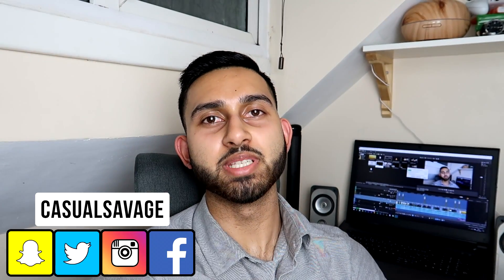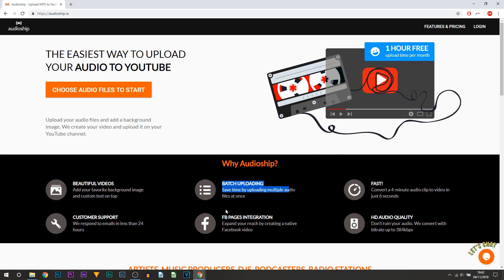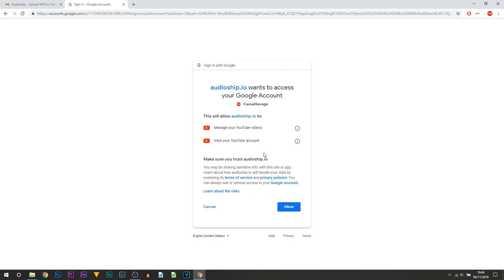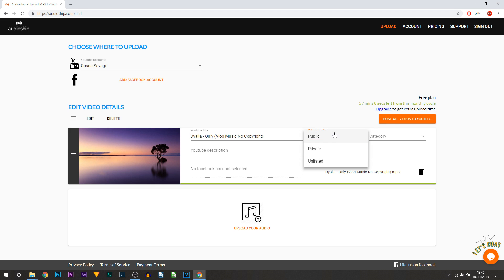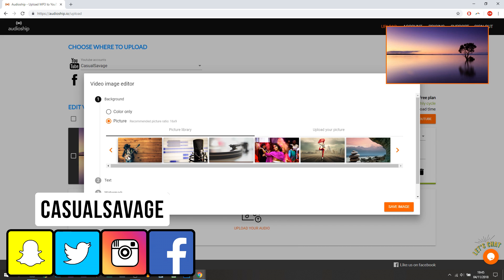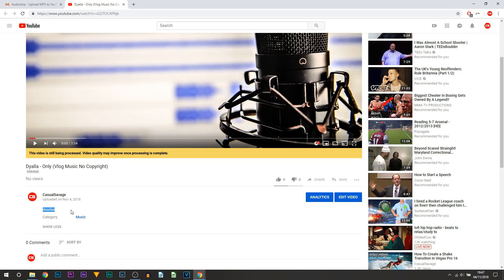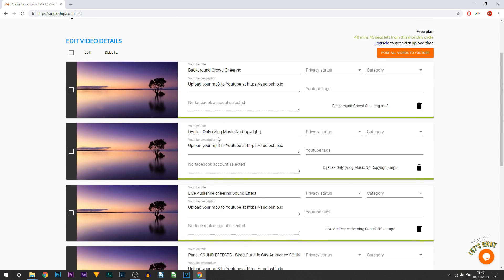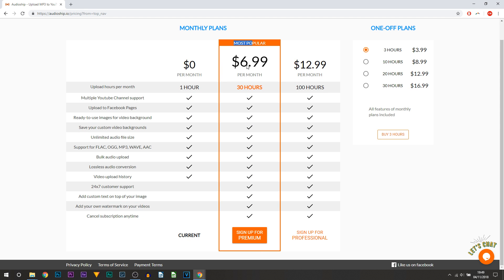The BEST Way to Upload Audio to YouTube!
The BEST Way to Upload Audio to YouTube! In this video, I will be showing the best and easiest way to upload audio files to YouTube. Within this video, I am using a website known as Audioship, the website allows you to upload audio directly to YouTube within a matter of seconds (watch the video for me details!).

Upload your MP3 to YouTube. Great solution for music producers, podcasters and anyone who wants to upload their audio to YouTube.
Key features of Audioship:
- 1hr/month free upload time
- Bulk uploading
- Fast conversions (6 seconds for a 4-minute audio clip)
- 24x7 customer support
- Facebook pages integration
- HD quality audio conversion